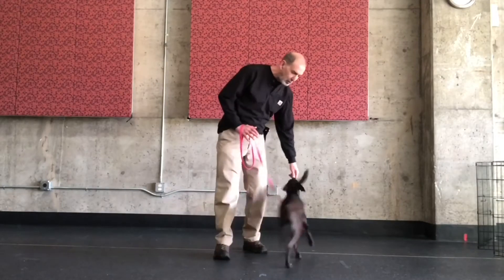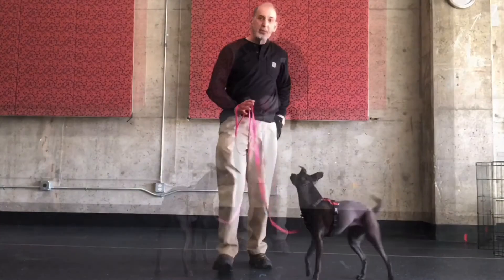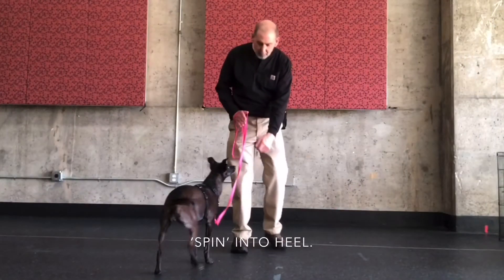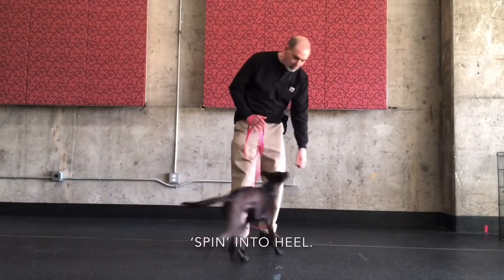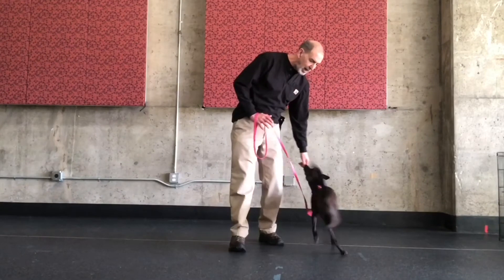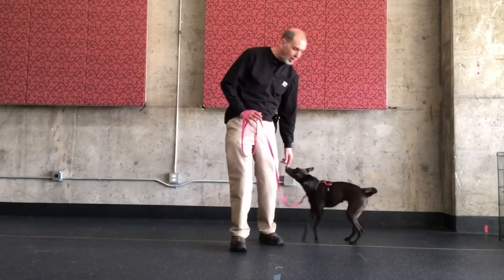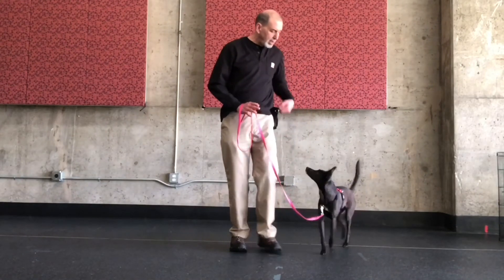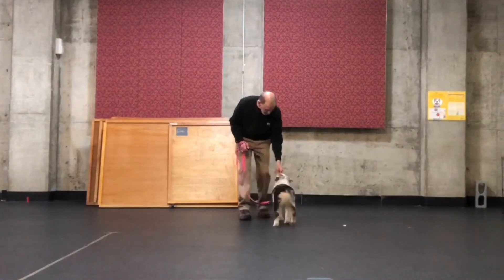Spin from Front into Heel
From front position, step back with your left foot.  Do a hand follow with your dog from outside to inside (counter clockwise if looking from above).  Then step forwards with your left foot.  Do the exact mirror image for right side heel.